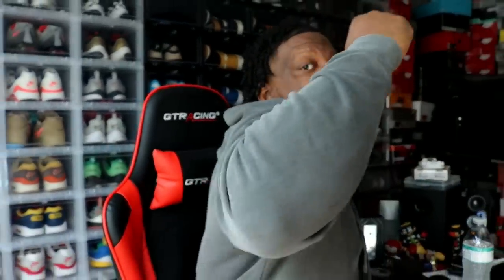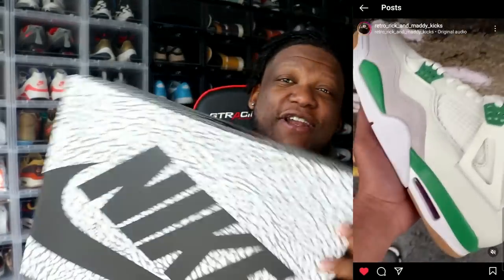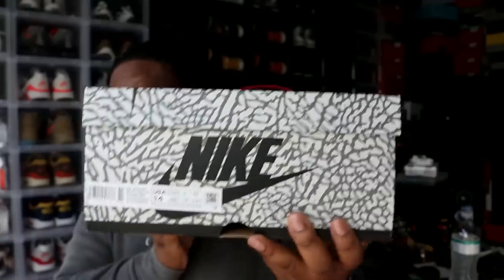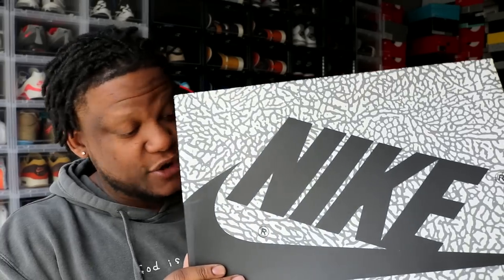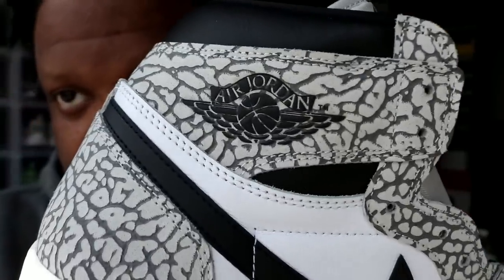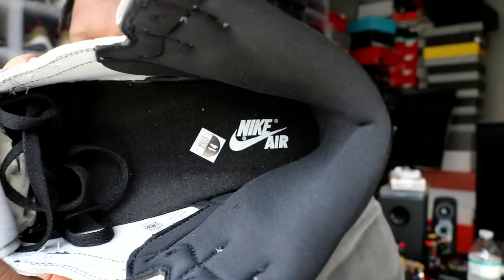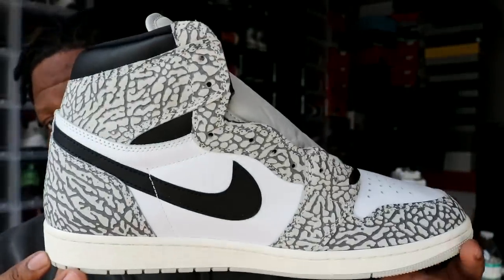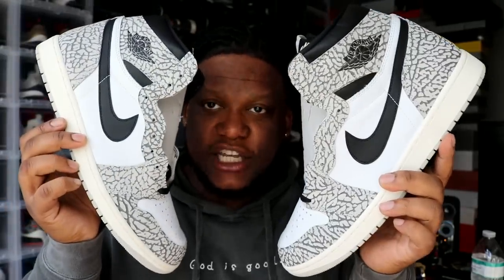AIR JORDAN 1 HIGH ELEPHANT PRINT SNEAKER REVIEW!!!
"THE RICHES" HERE!!!

OUTRO SONG BY MY GUY ROBB-ROCK!!!